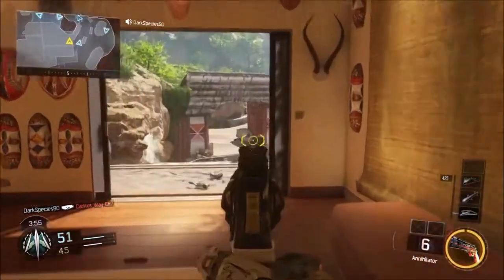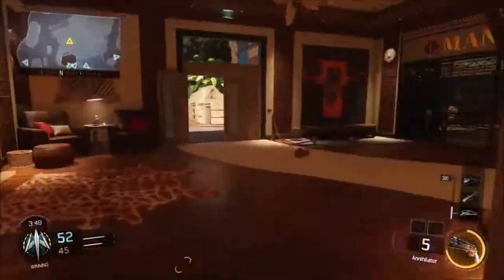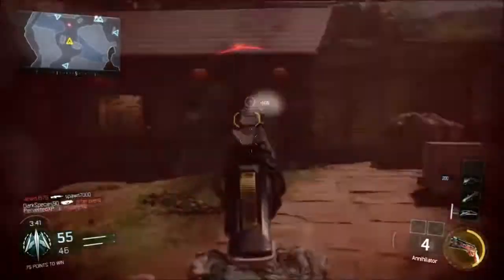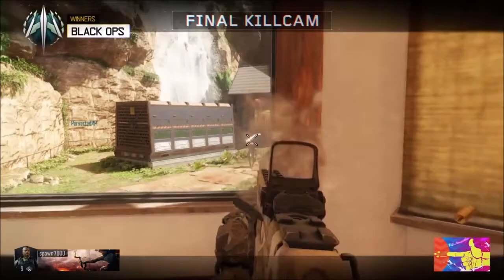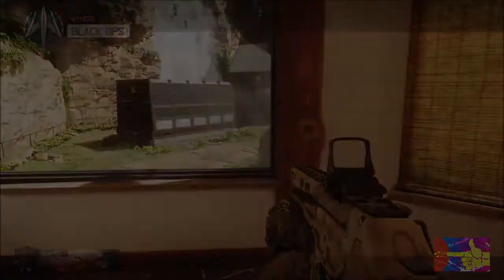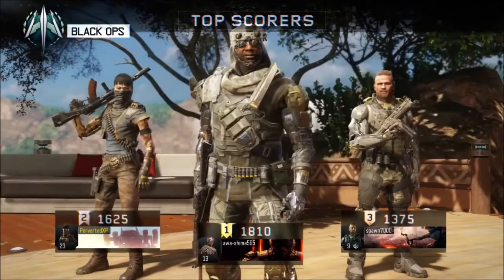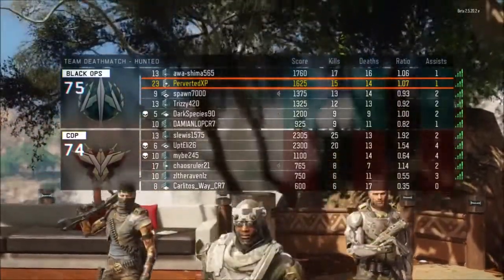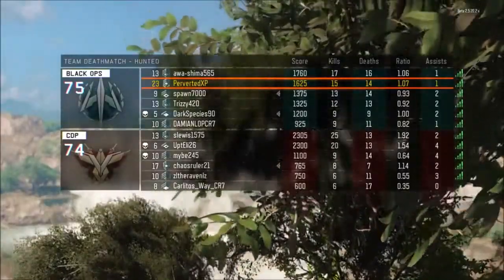Black Ops 3 Which Is Better- Xbox One VS. Playstation 4? BO3 Resolutions & Frame Rate Comparison!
please no console wars in the comments :)